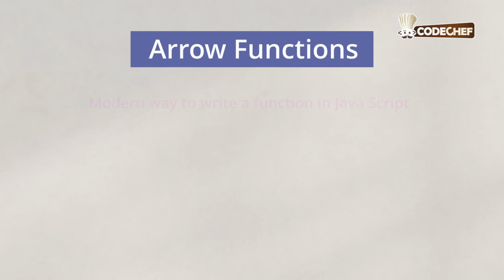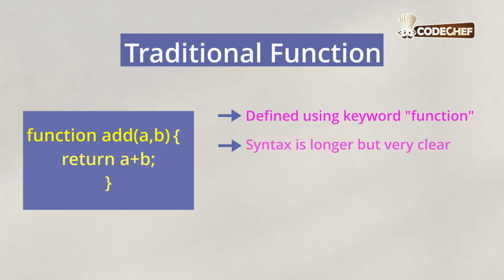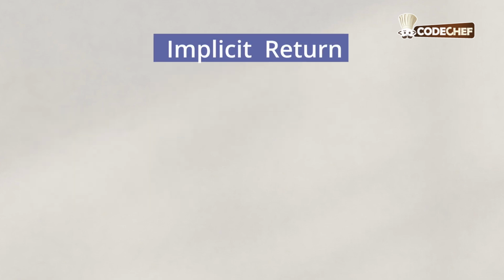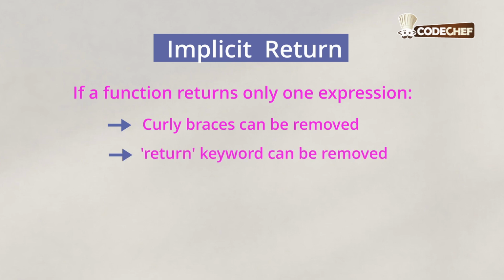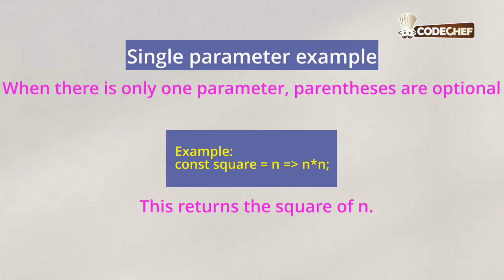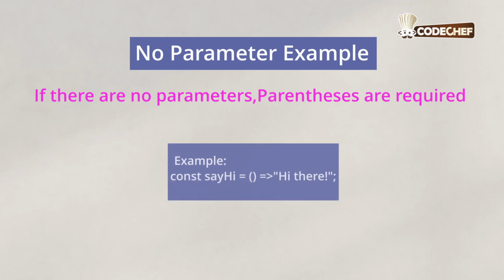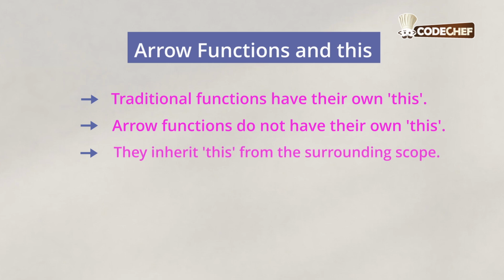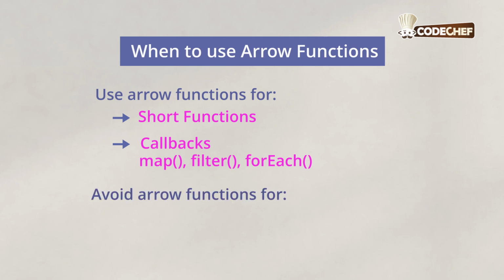Arrow functions in React JS | Learn ReactJS | CodeChef Learn Series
In this video, we cover Arrow Functions in React JS, an essential ES6 feature that is used extensively in modern JavaScript and React applications. You’ll learn how arrow functions work, how they differ from traditional functions, and why they are commonly used in callbacks and array methods like map, filter, and forEach.

We also explain how arrow functions handle the this keyword differently and why this behavior—called lexical this—is especially important in React development.

This lesson is part of CodeChef’s Learn ReactJS for Frontend Development course and helps you build a strong foundation for writing clean, readable, and bug-free React code.

🚀 Practice regularly on CodeChef to strengthen your JavaScript fundamentals and become confident with React development.
Hands-on coding is the best way to master arrow functions and write production-ready React applications.